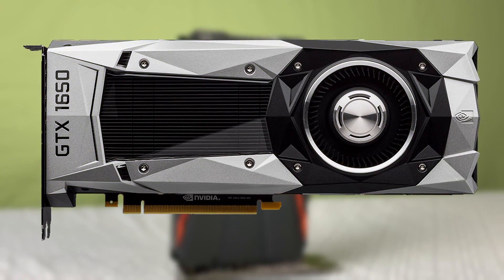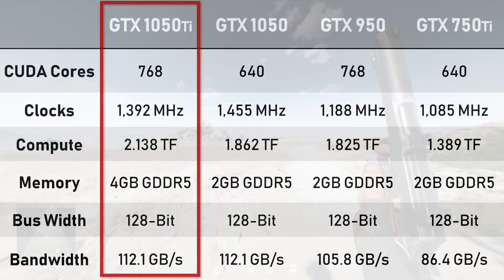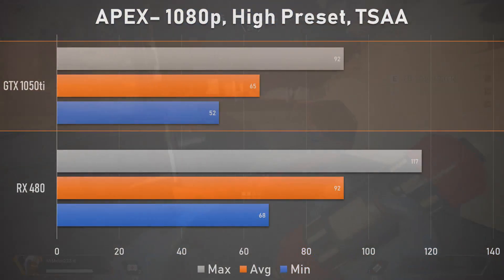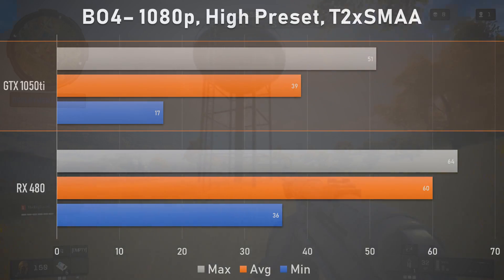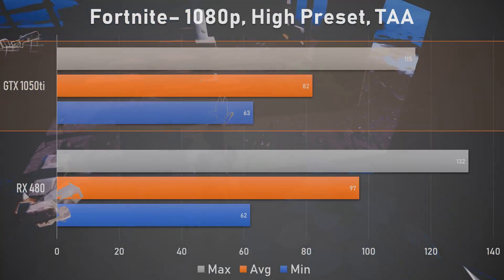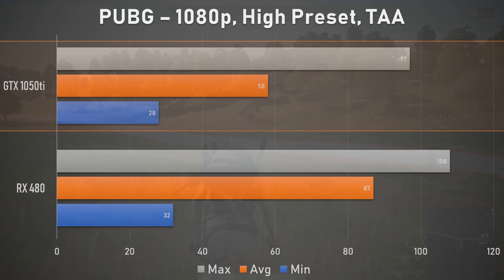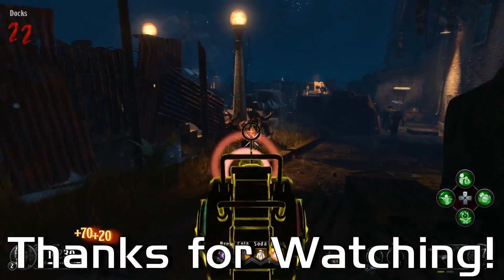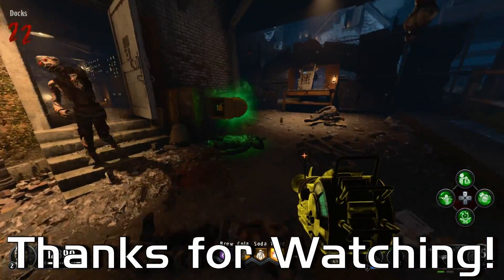Nvidia GeForce GTX 1050 ti - The Final Look | Worth It in 2019? (GTX 1050ti Review and Benchmarks)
Now that we are nearly 3 years removed from the release of the immensely popular Nvidia Geforce GTX 1050 ti, is it worth buying in the current climate of 2019, especially for its rather high price?

  Thanks to Patrons...
    ► Kunal hazard
    ► Wolfen Lunacy

GTX 1050ti on Amazon!

 - Proceu